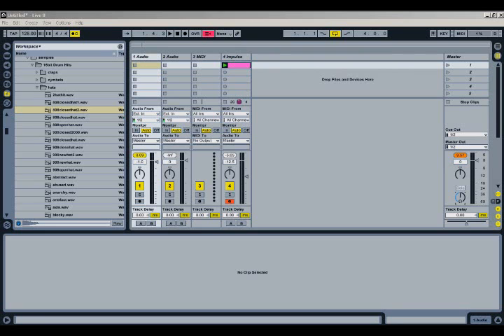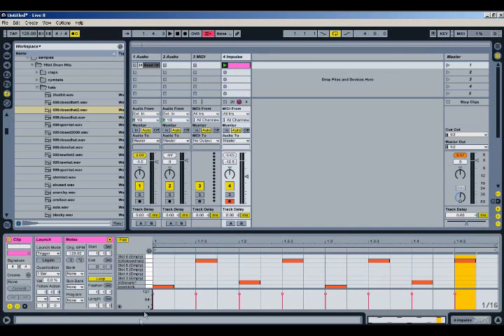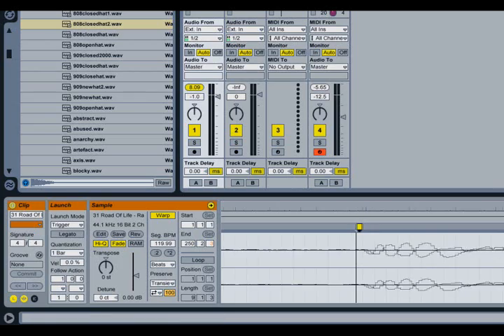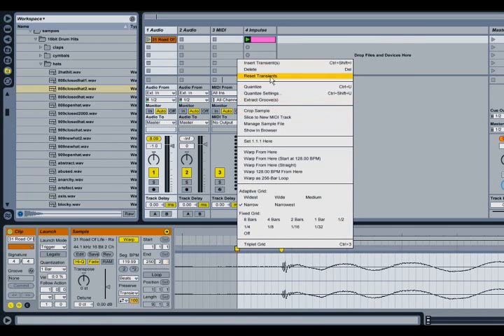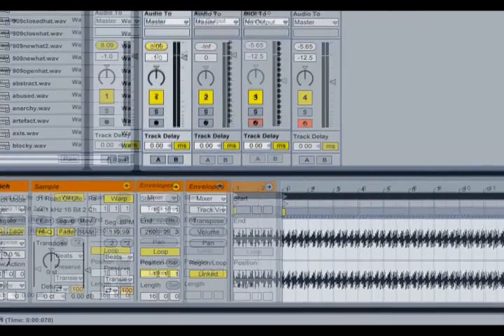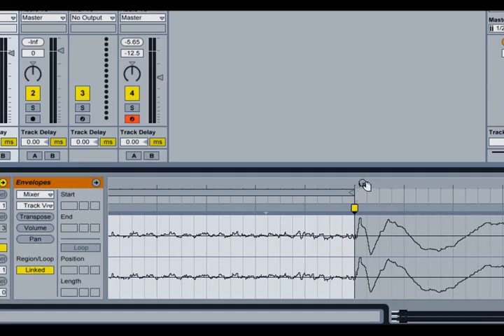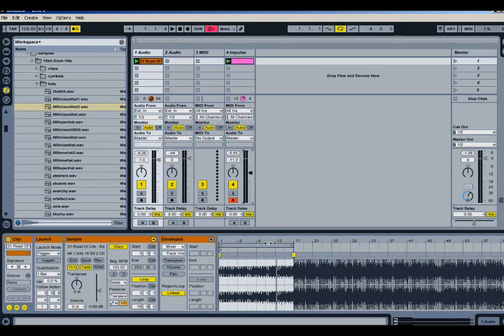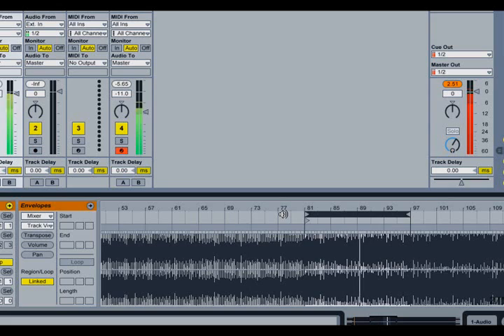How to Warp a song in Ableton 8 & 9 - MusicSoftwareTraining.com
Video on warping a song in Ableton 8. This should give you some easy to follow steps to warping a song in the newest version of Ableton.